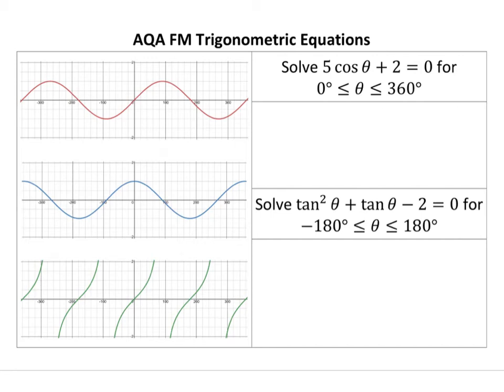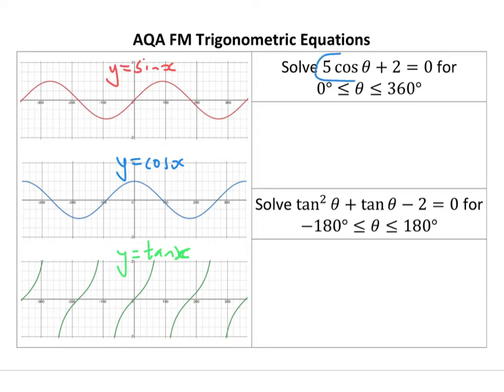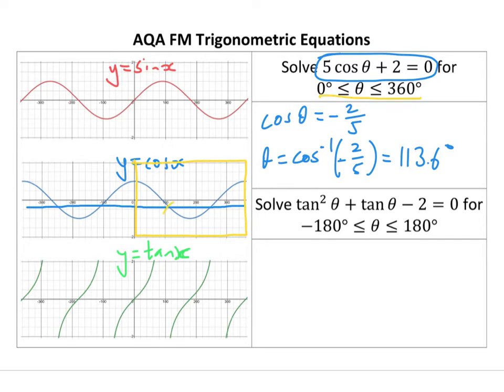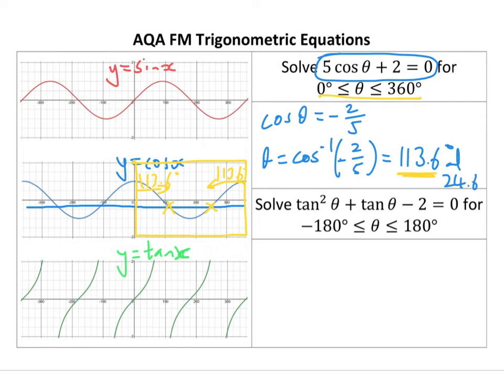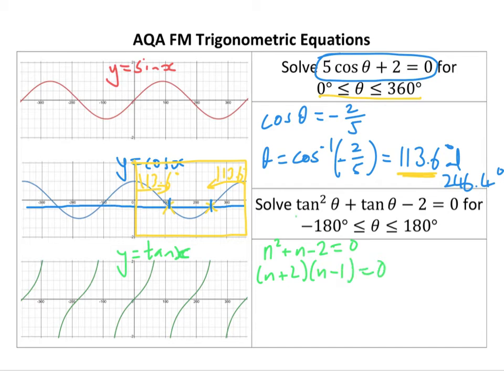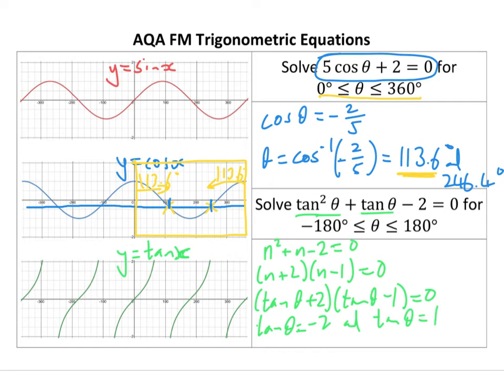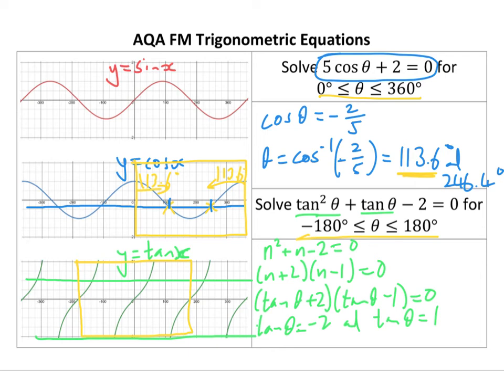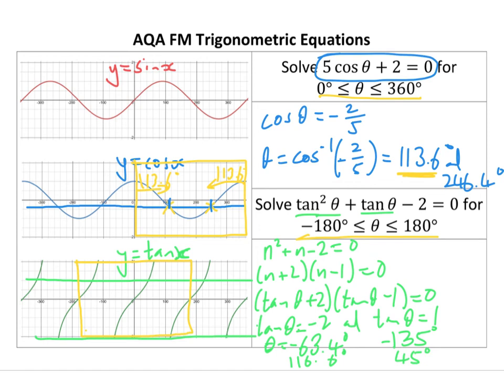AQA FM Trigonometric Equations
This shows how to solve trigonometric equations that may be seen in AQA Further Maths.